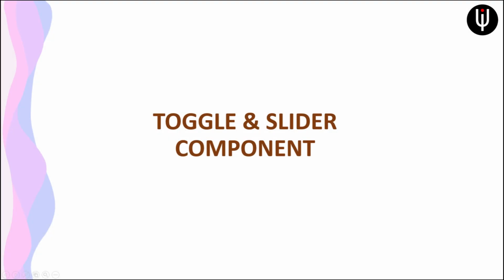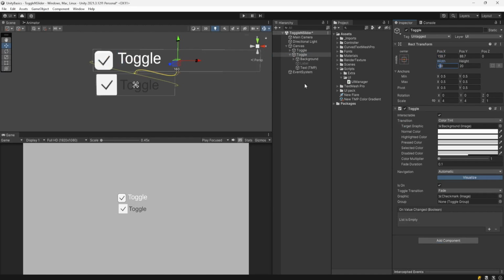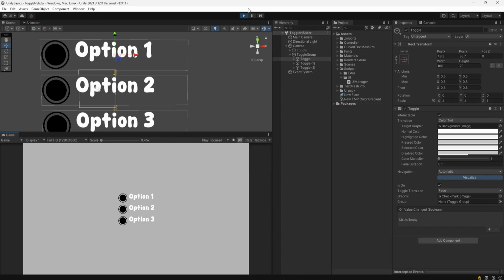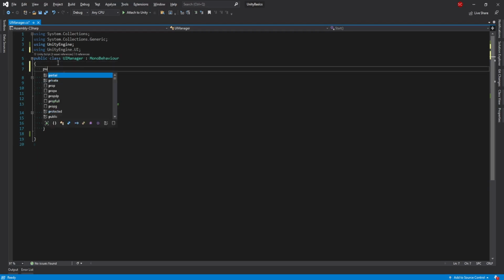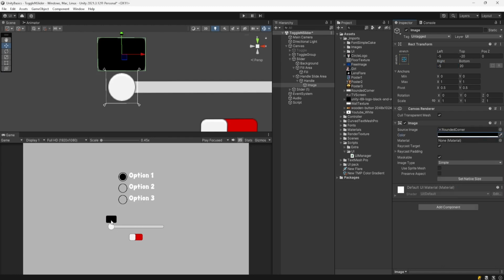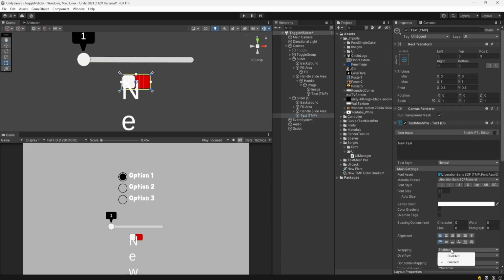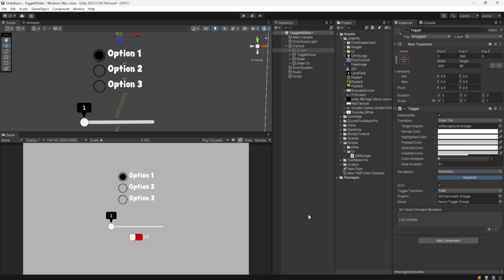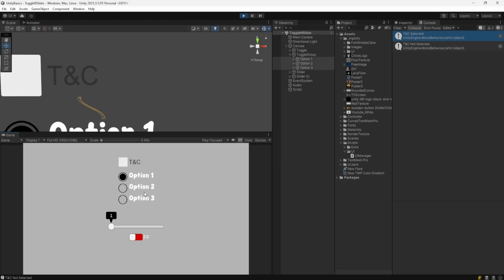Unity: Things to do with Toggle and Slider Component and Useful Tips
In this episode, we'll explore Unity's  Toggle and Slider Field Components and understand the use of different properties. How to configure events.